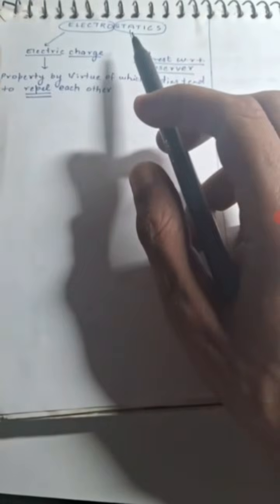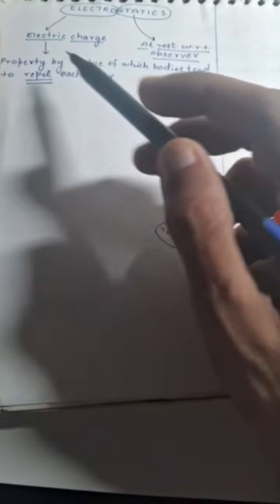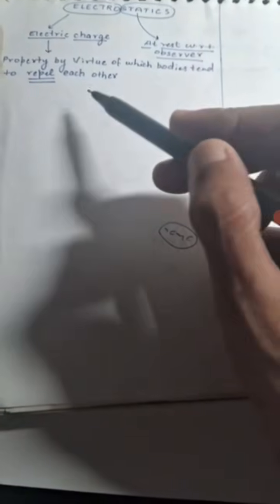triple point of water-acharya vishvendra आचार्य विश्वेंद्र